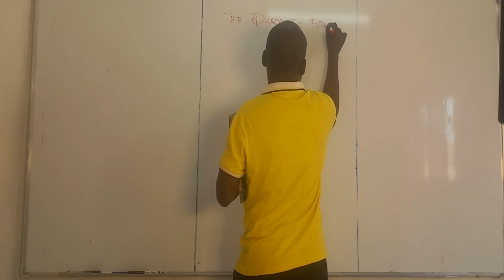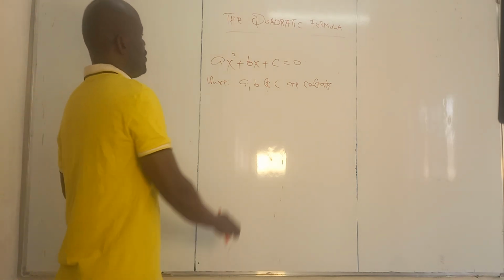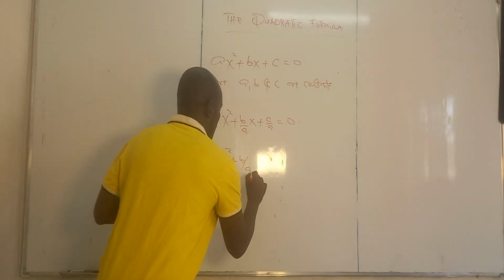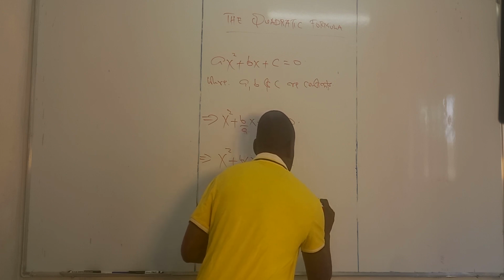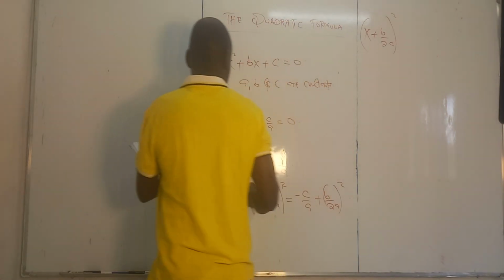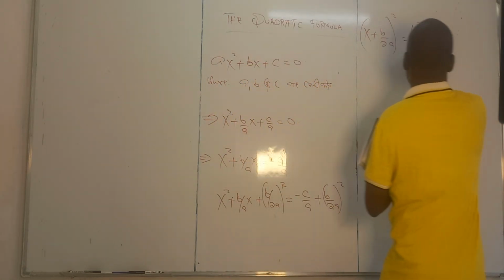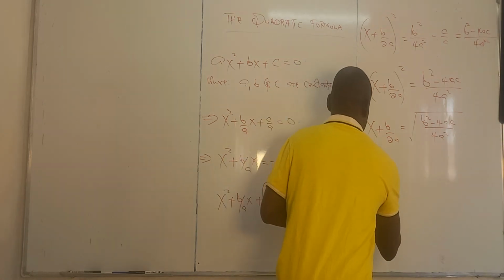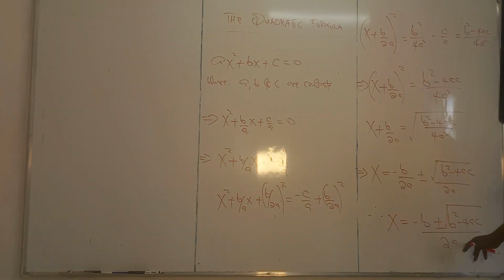Quadratic Formula from Scratch||IGCSE & KCSE Past Questions